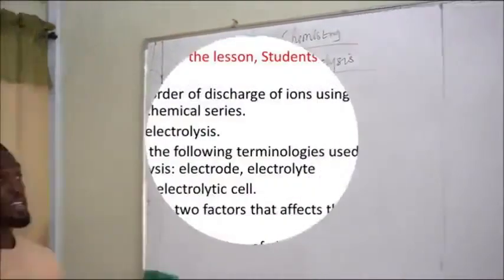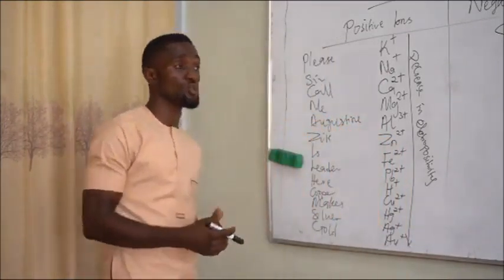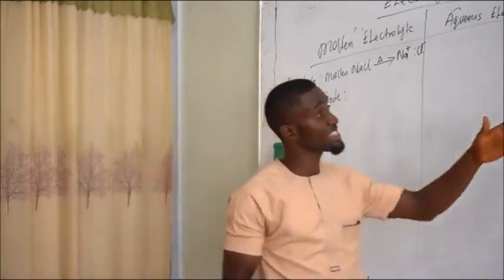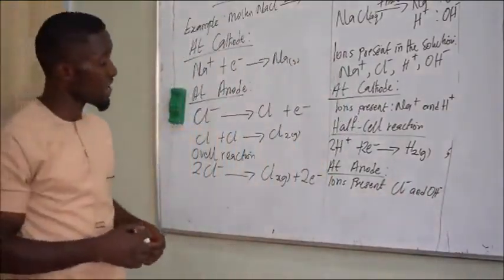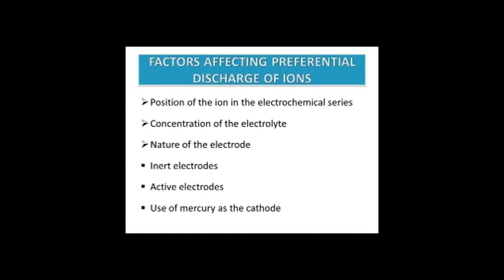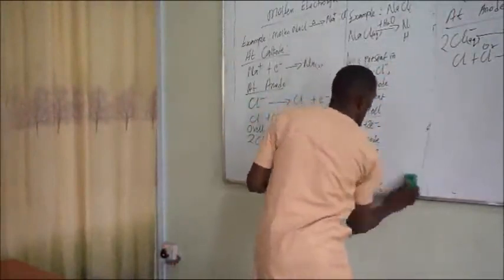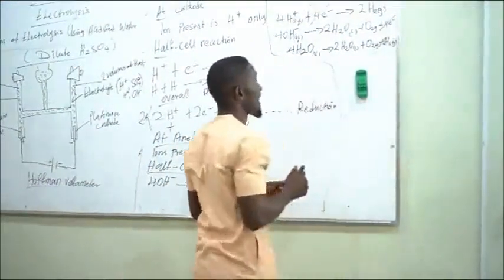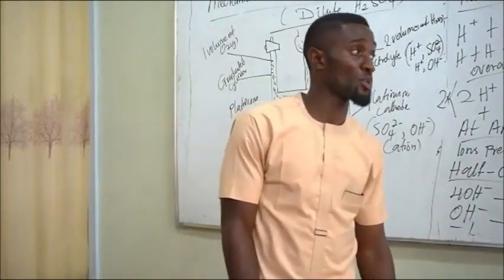CHEMISTRY: ELECTROLYSIS (PART A) BY MR. MBAH C.C OF ROSA MYSTICA HIGH SCHOOL, AGULU, ANAMBRA STATE.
Watch this video for an incredible understanding of the following concept: order of discharge of ions using Electrochemical series, terminologies used in electrolysis; electrodes, electrolytes, draw an electrolytic cell and discuss factors that affects the discharge of ions during electrolysis, and explain mechanism of electrolysis using acidified water. visit our facebook